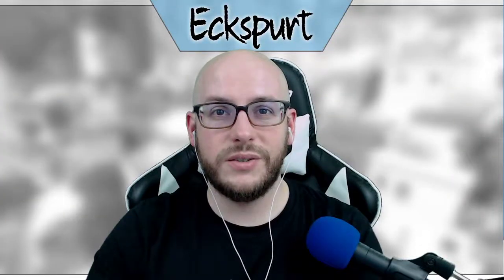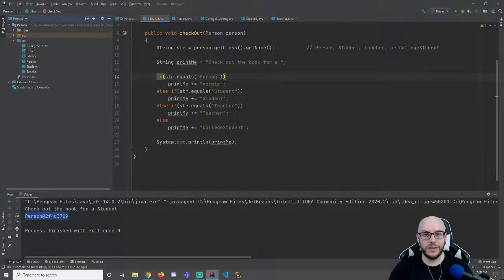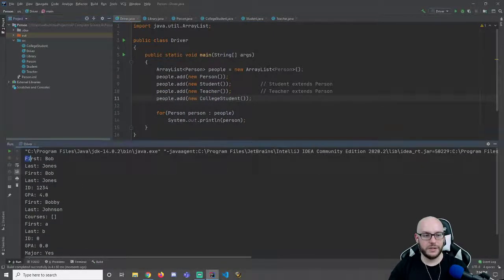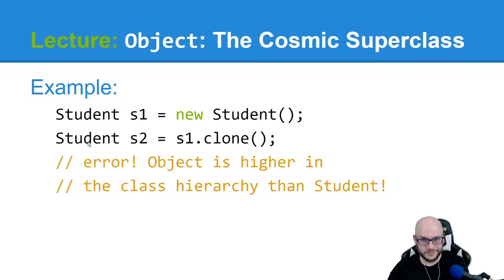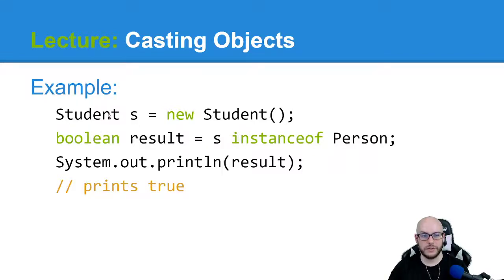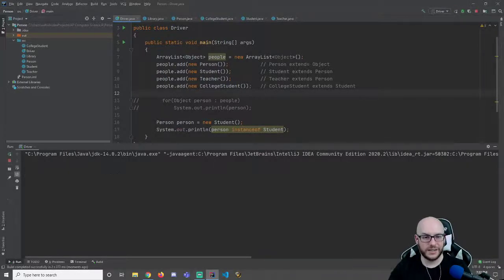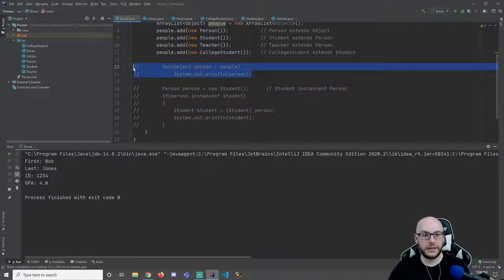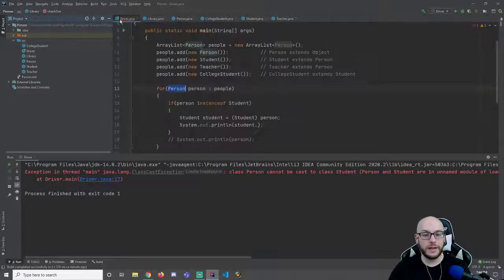[CSA] Casting Objects